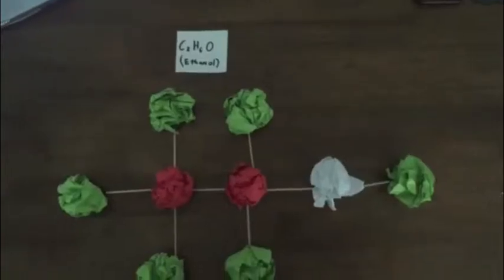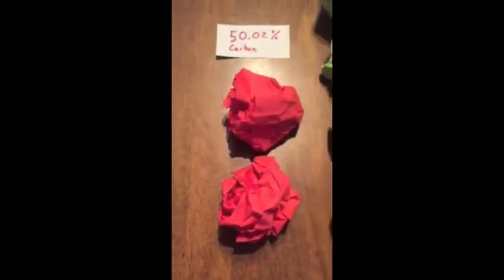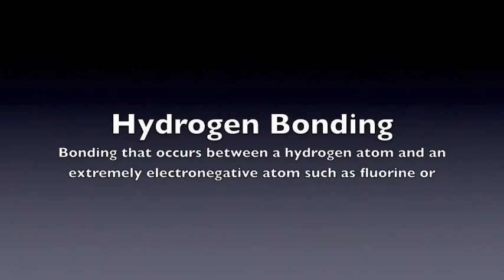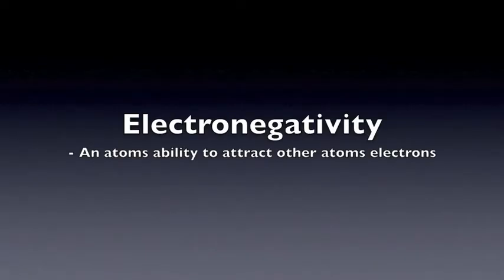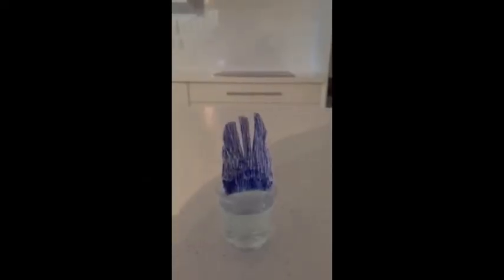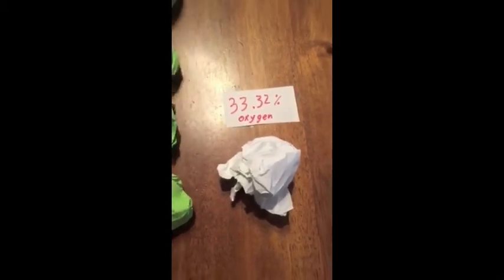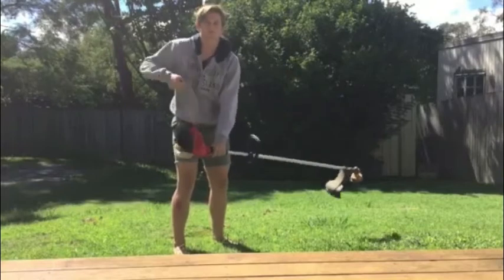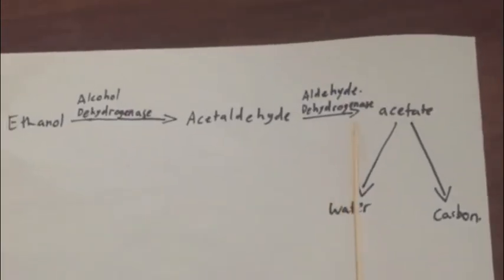Chem1090 vlog - Ethanol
Chem1090 vlog on Ethanol - 2015